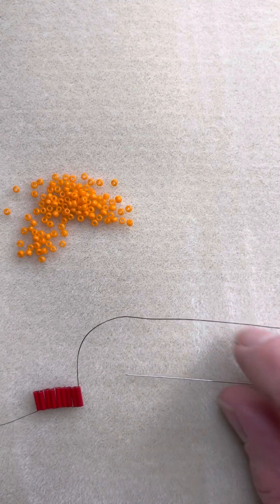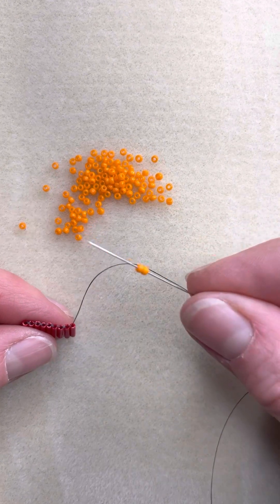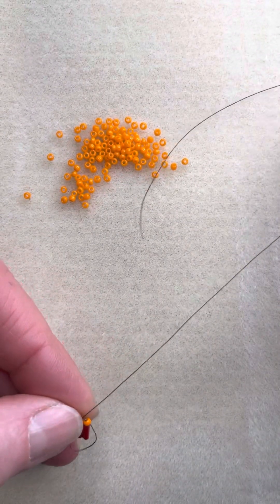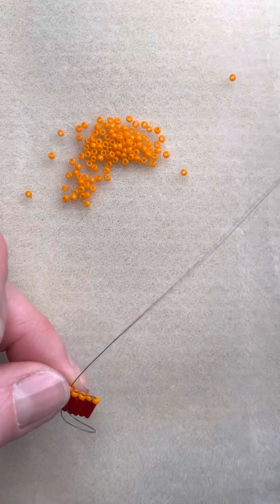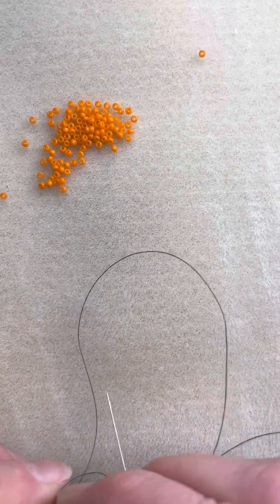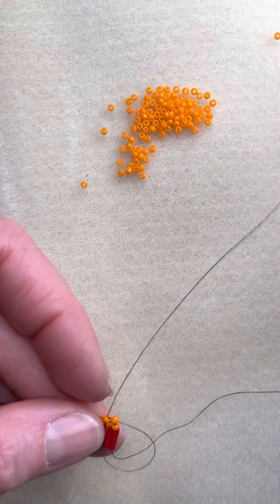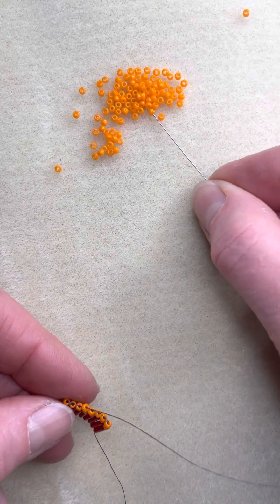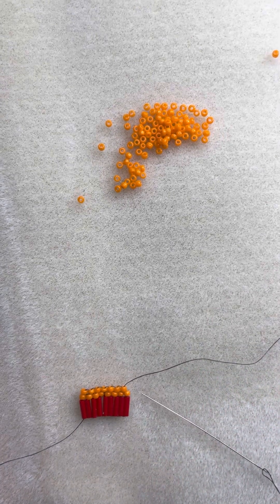Brick Stitch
This video demonstrates how to use a brick stitch.